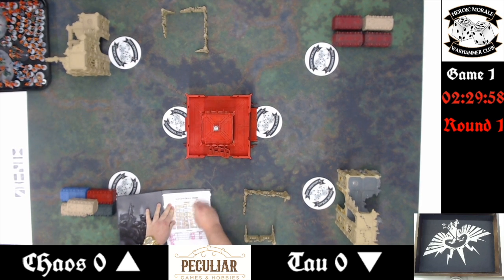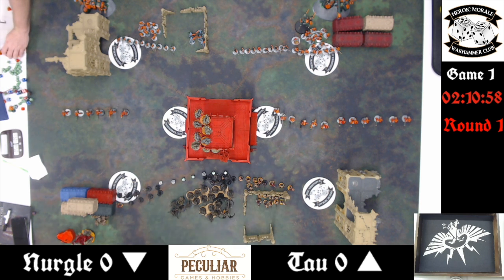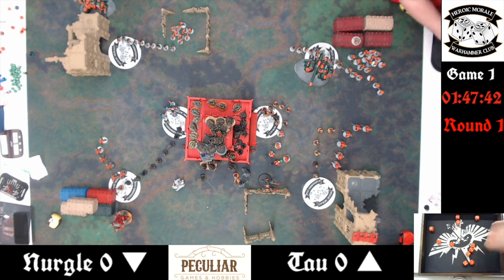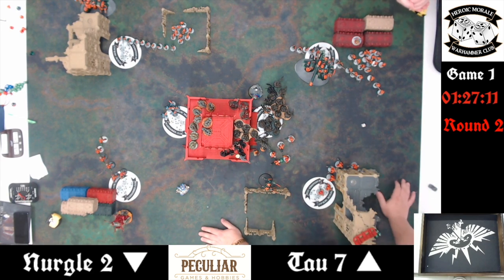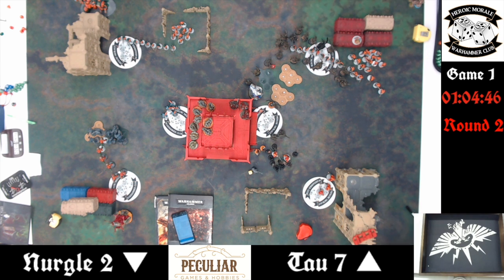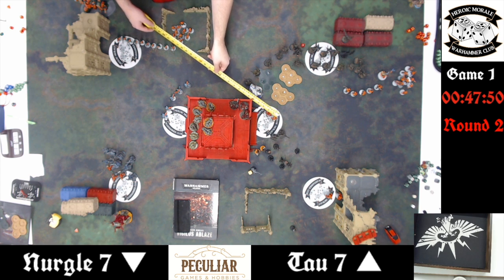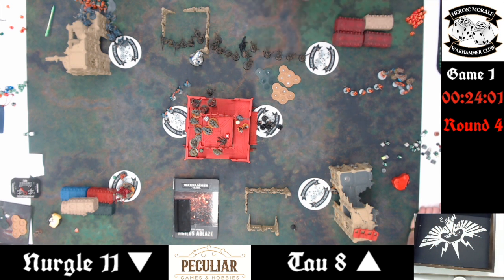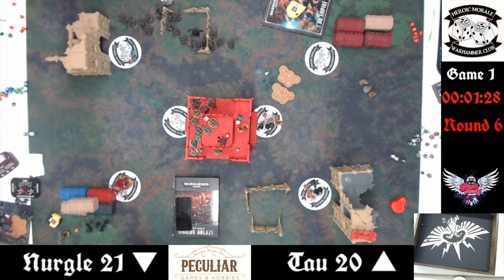January RTT round 1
Round 1 of the Heroic Morale January RTT